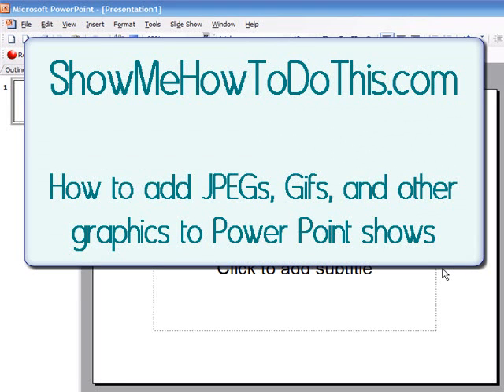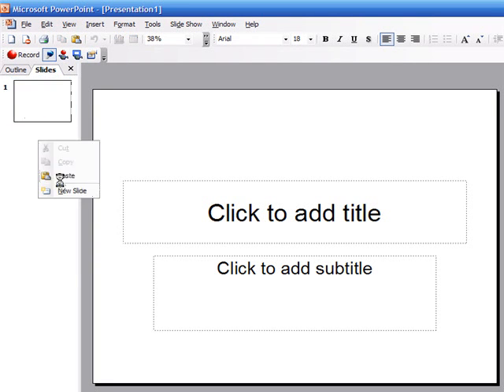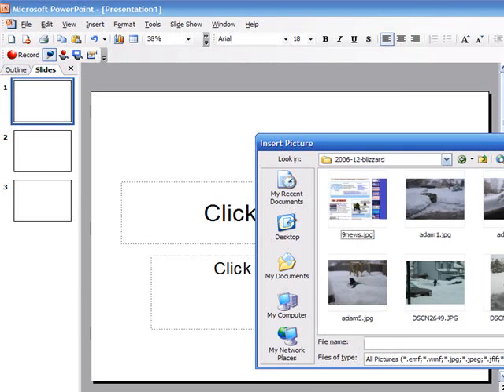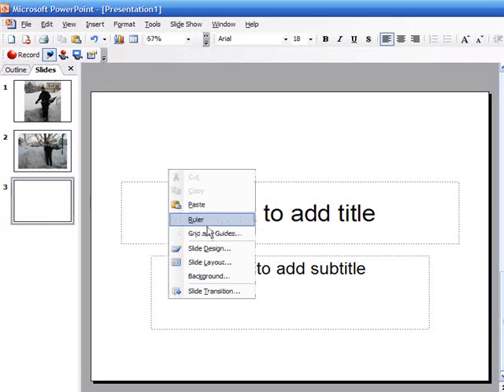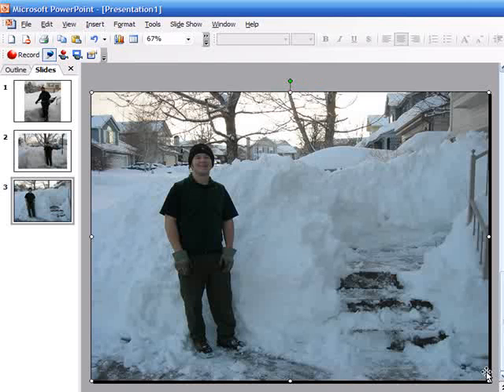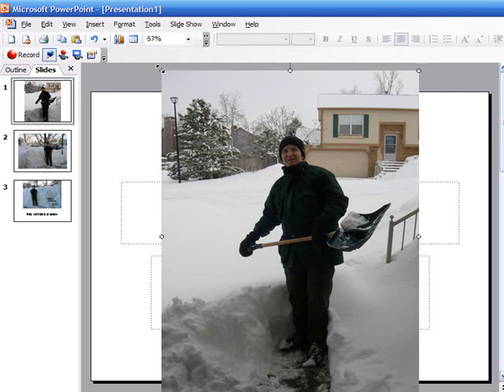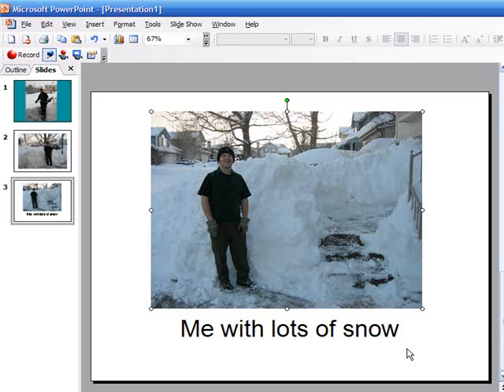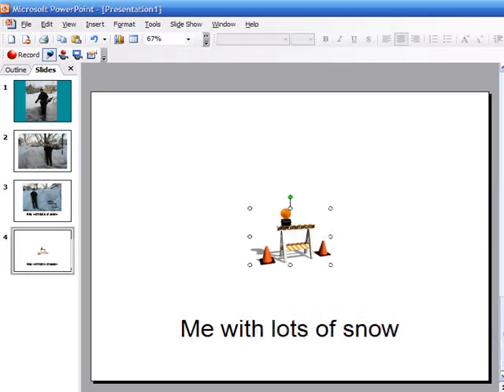Power Point: How to Add A Picture to A Power Point ...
Using Power Point currently, and don't know how to add a picture to an individual Power Point Presentation?  Here's how you add an individual picture (JPG or GIF) to a Power Point Presentation.